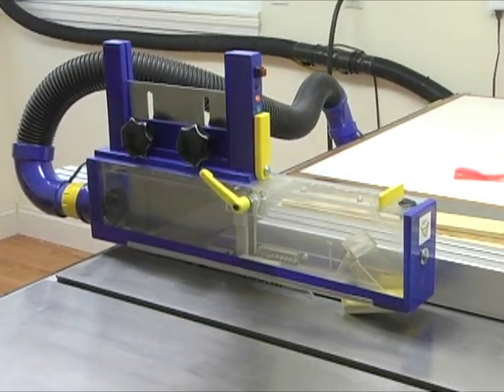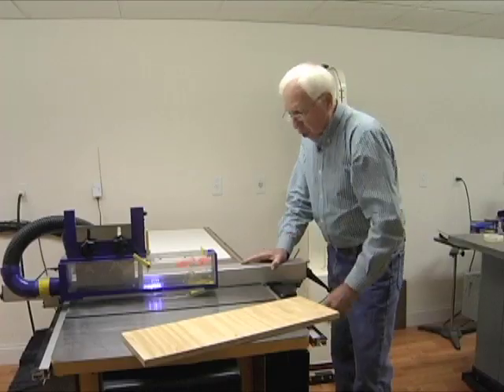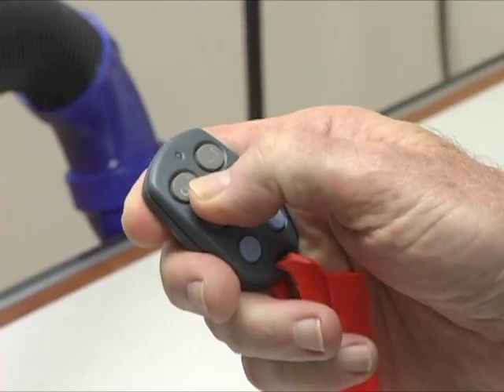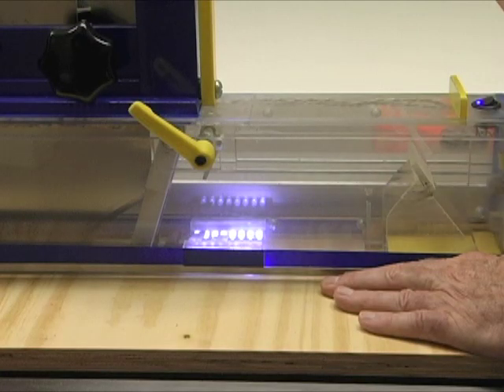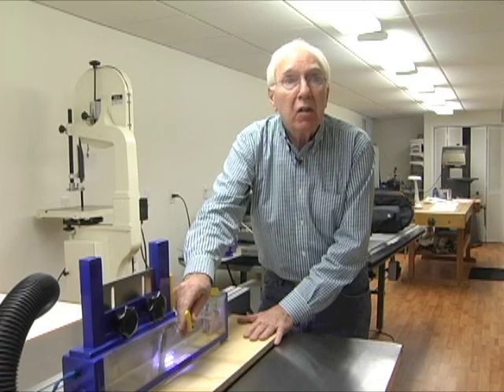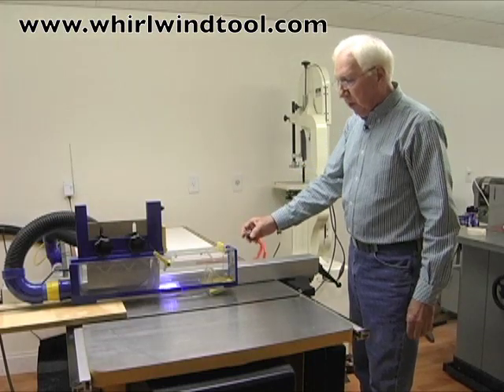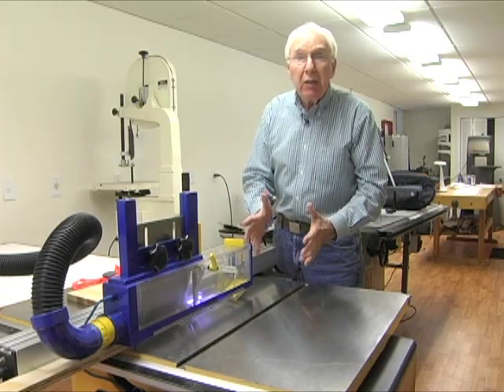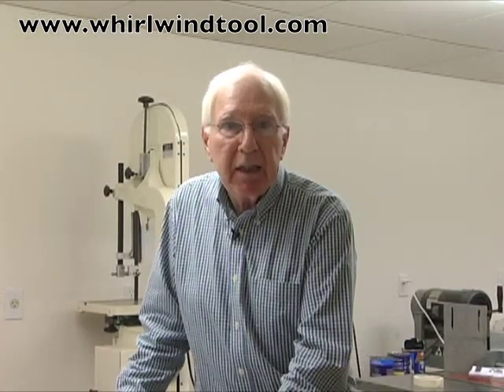Woodworkers - New Flesh Sensing Technology !